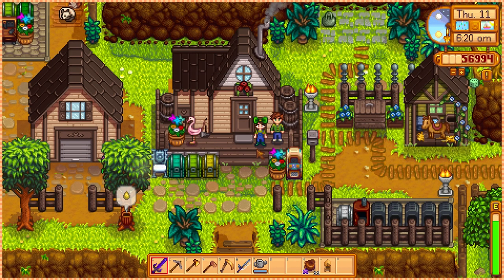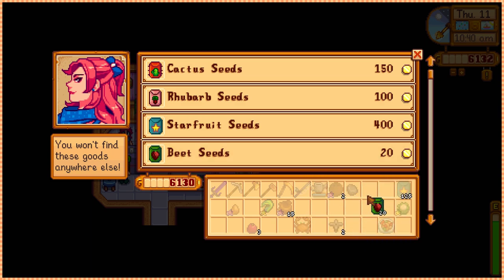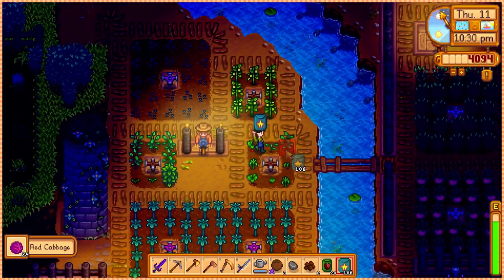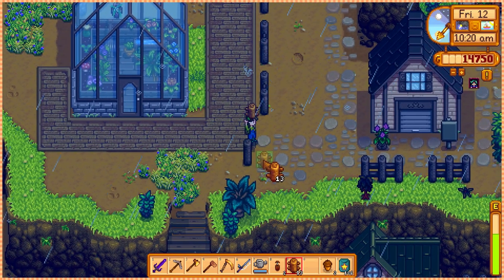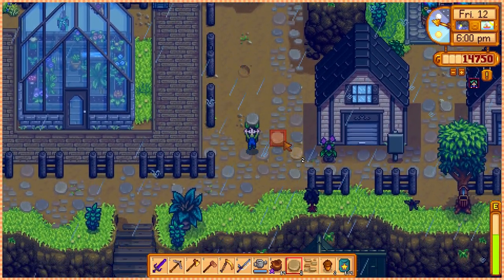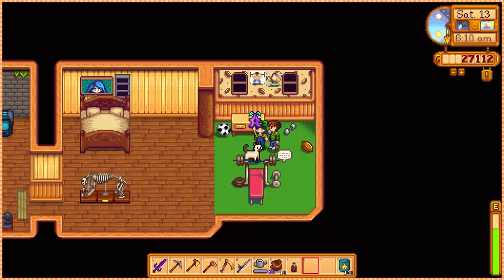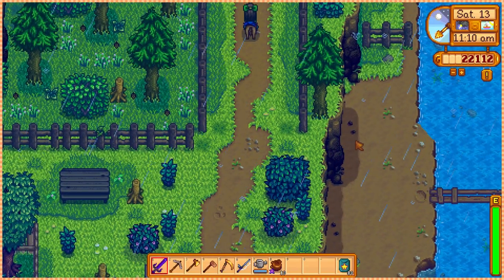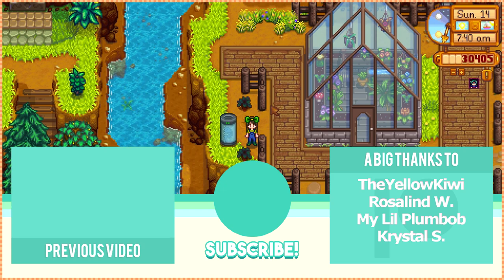Strange Capsule?! - part 59 ☀️ Let's Play Stardew Valley 1.5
🔎 MODS USED (all require SMAPI - game version 1.5)
- Coii's All Hats Pack (hats from 1.4 update are invisible, use with caution)

OriginID: clol96

❤ FAQ
Recording Software: GeForce Experience and Audacity
Microphone: Blue Yeti
Editing Software: Sony Vegas Pro/Photoshop
Webcam: Logitech C920 HD Pro
Headphones: Corsair HS60 Surround 7.1

⌨ SPECS
Operating System: Windows 10 Home
Processor: AMD AM4 RYZEN 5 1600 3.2 A 3.6GHZ 19MB 6C12T 65W
Motherboard: Motherboard MSI SktAM4 - A320M GAMING PRO
Physical Memory: 1 TB
RAM: 16 GB
Video Card: MSI GeForce® GTX 1060 ARMOR OCV1 3GB GDDR5